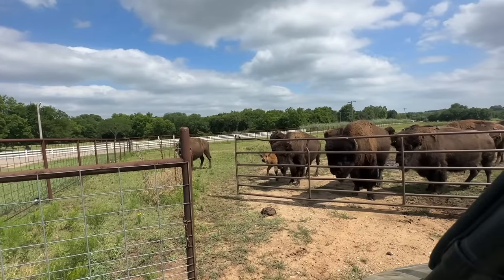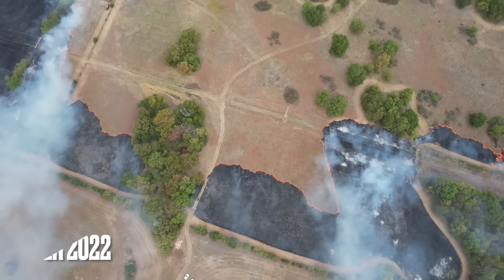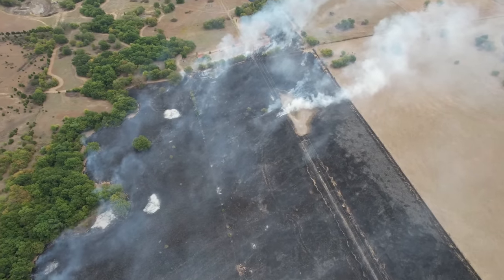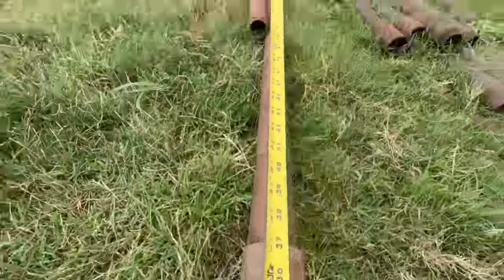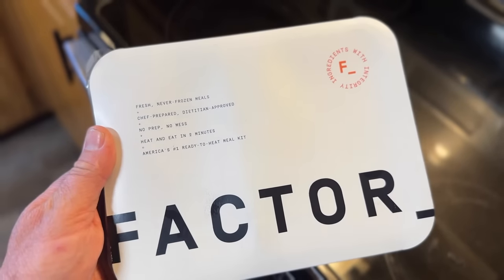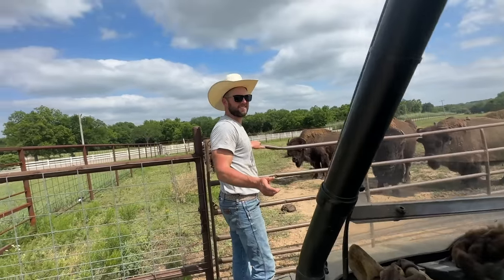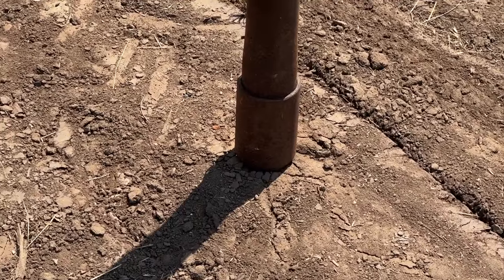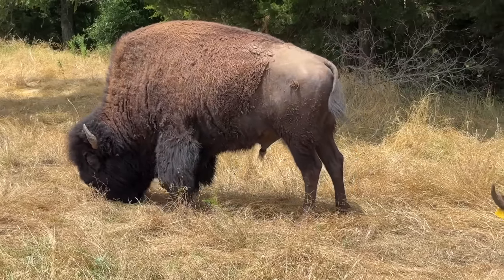Dunbar Did It…Have To Bring In Big Joe Herd Now!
Buffalo Hippy
110 West Muskogee Ave

Soundstripe Copyright codes: